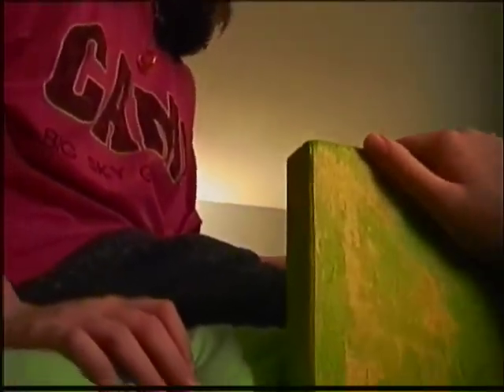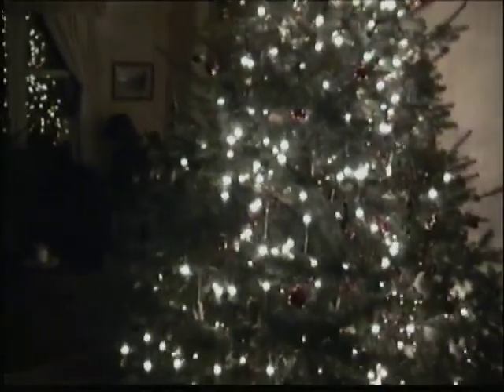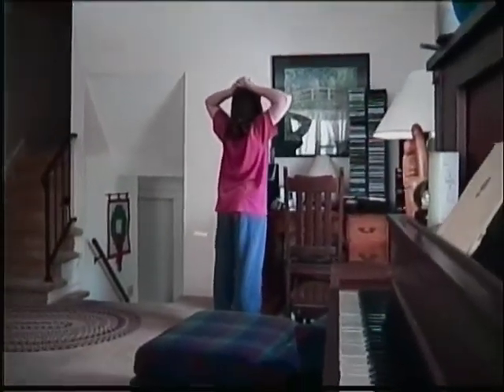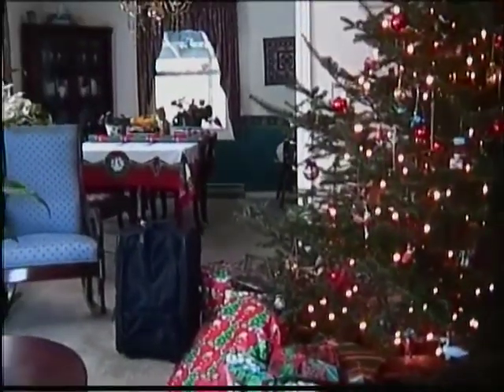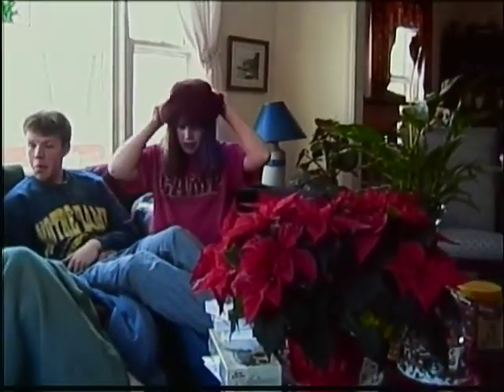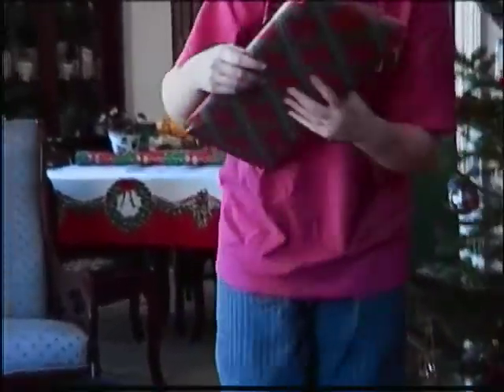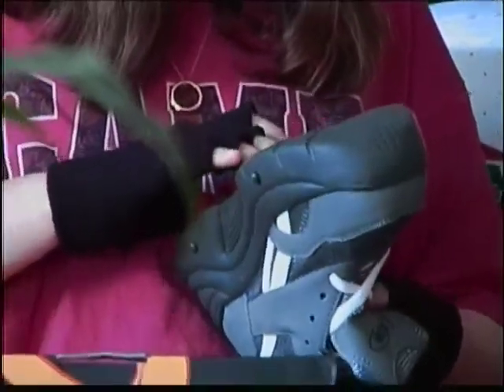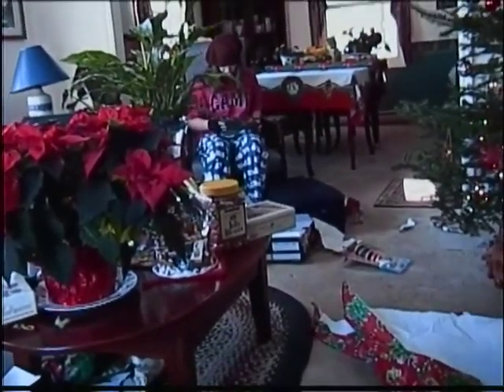Carlisle Christmas 2001, Essex, Due West